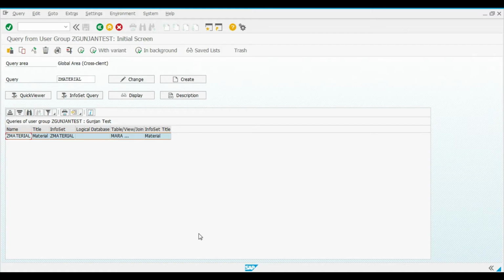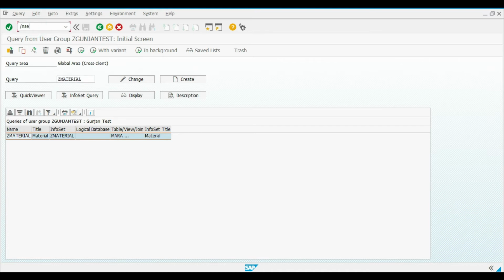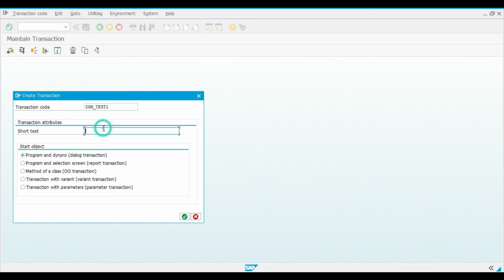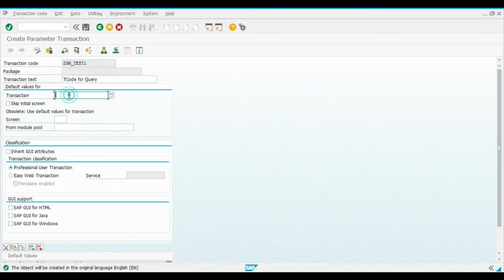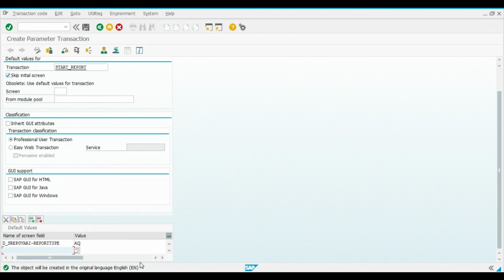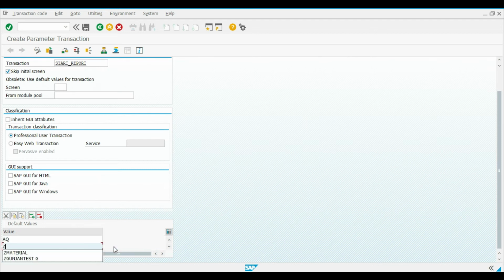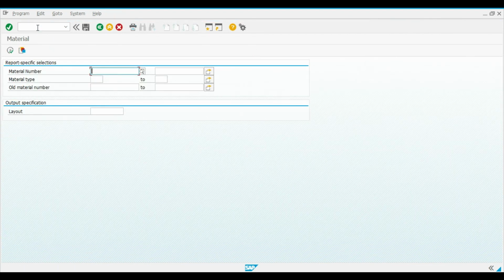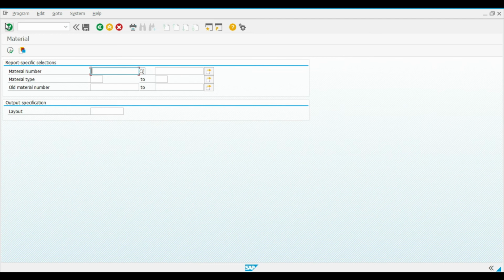TRICK to create T-Code for SAP Adhoc Query (SQ01) | GunjanShares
In this video, I am showing you an amazing way to create transaction code for SQ01 query without actually generating any ABAP program or report code for the same.